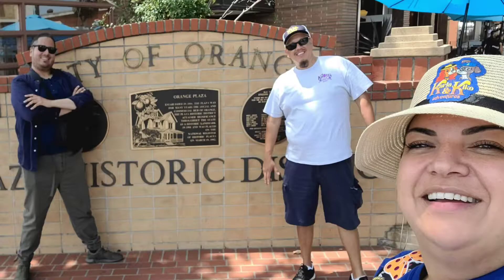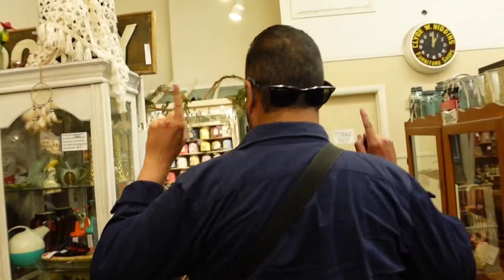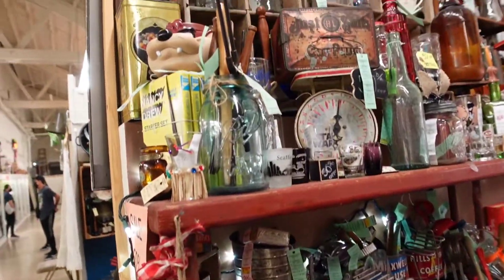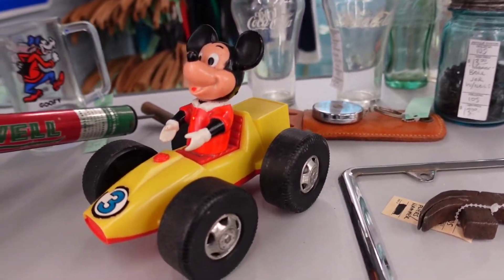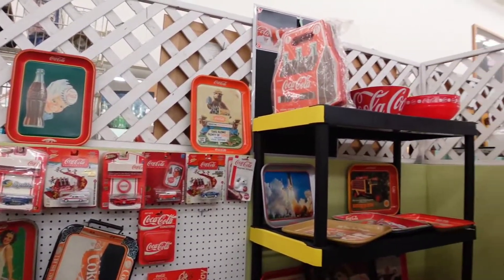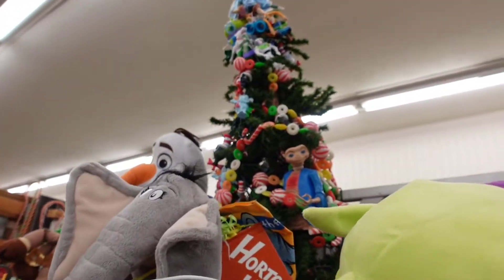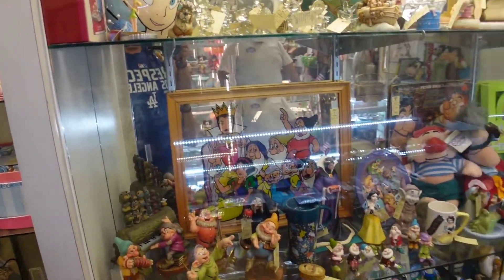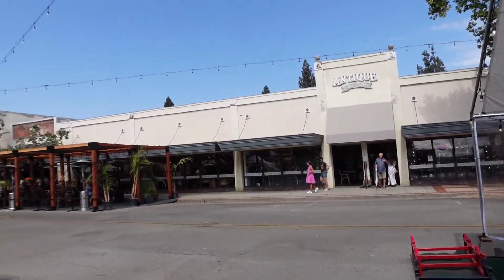Antique Station Orange Plaza, Justin Scarred's Booth